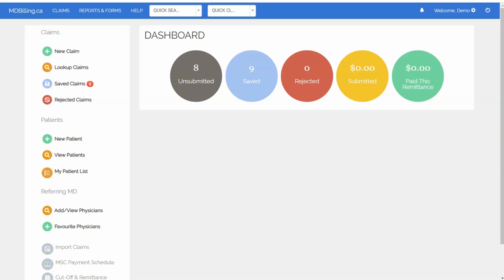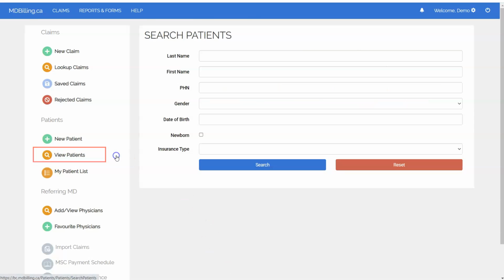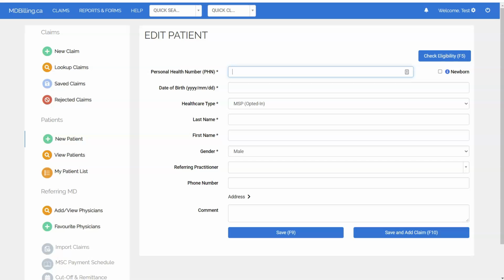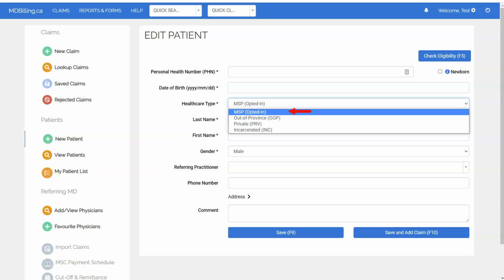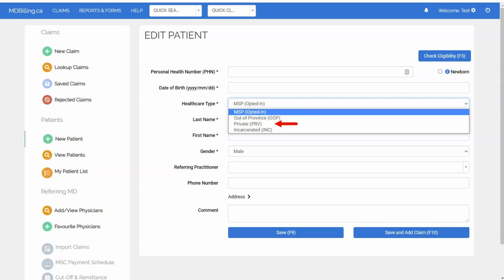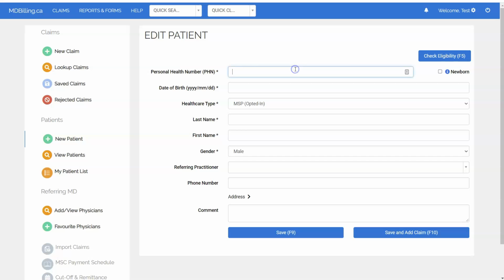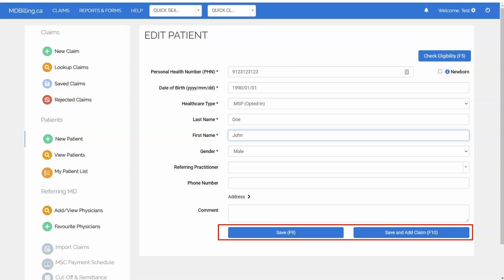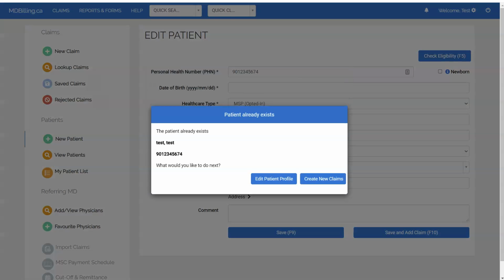MDBilling.ca MSP - How to Create a Patient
MSP Billing Software - How to Create a Patient